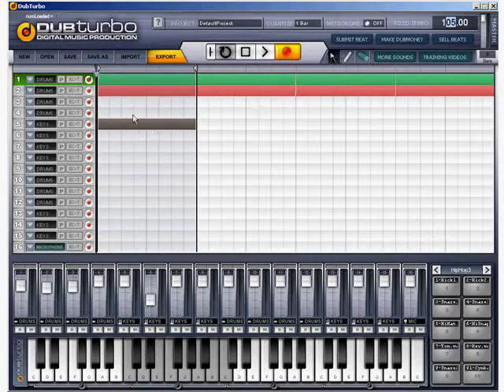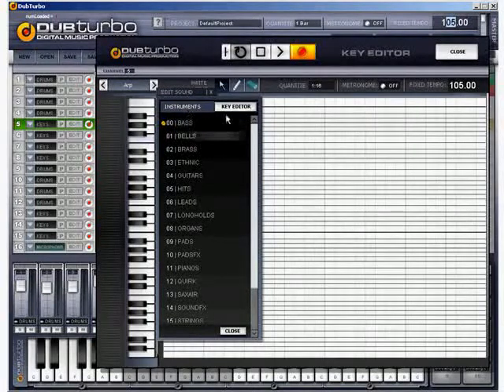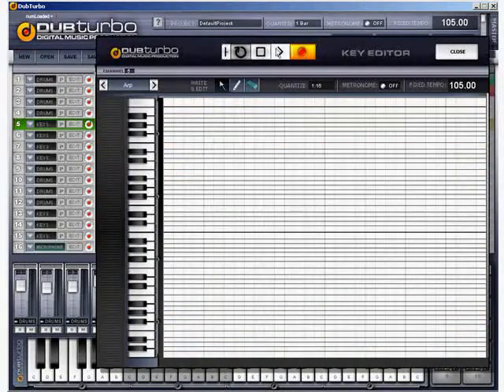Dub Turbo Tutorial #2